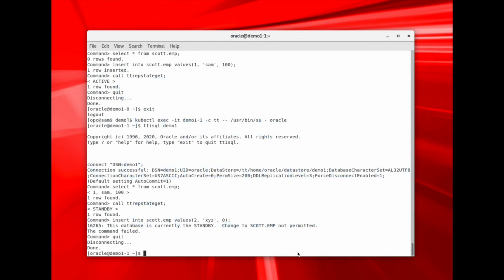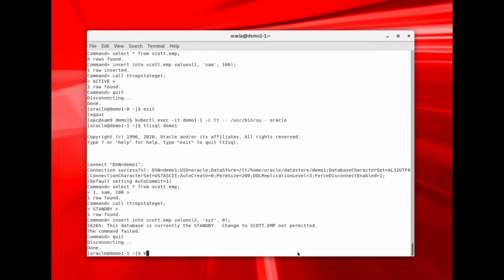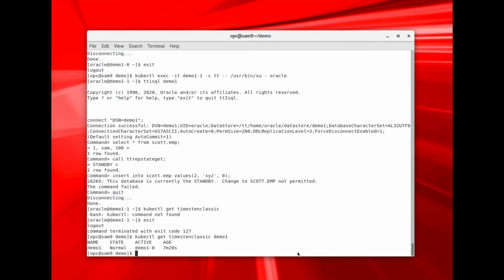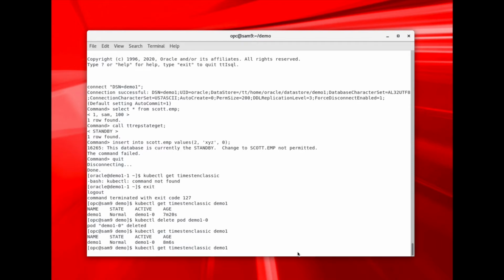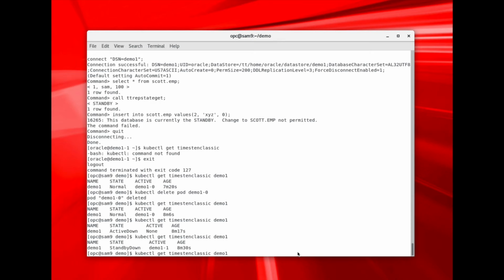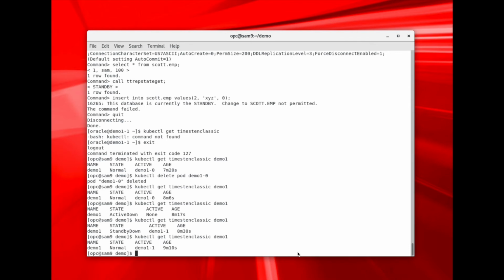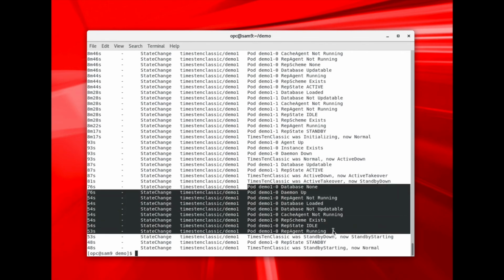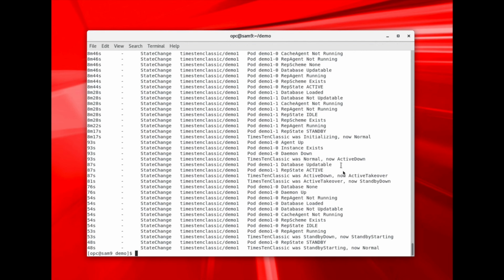TimesTen Kubernetes Operator Demo Part 2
The Oracle TimesTen In-Memory Database now includes a Kubernetes Operator. The operator makes it easy to deploy, monitor and manage TimesTen Classic databases in highly available configurations.

This video is part 2 of a demo showing the operator in use.